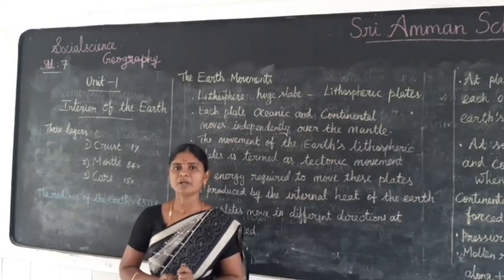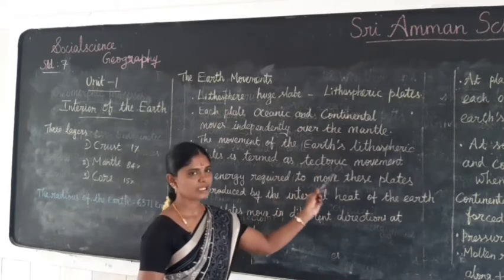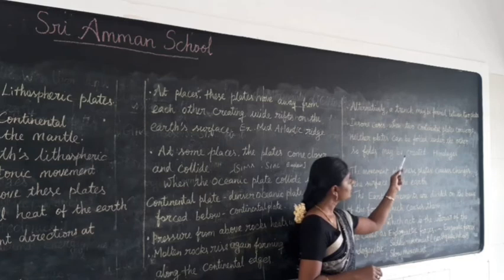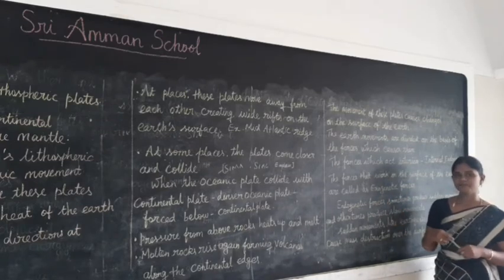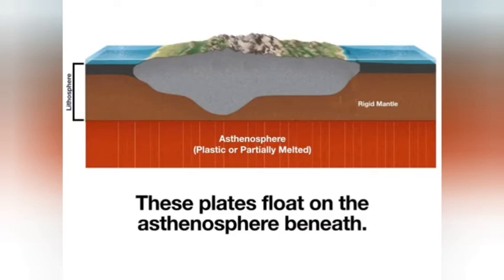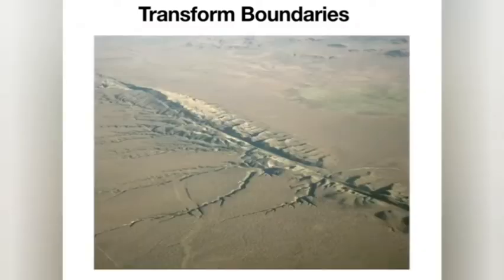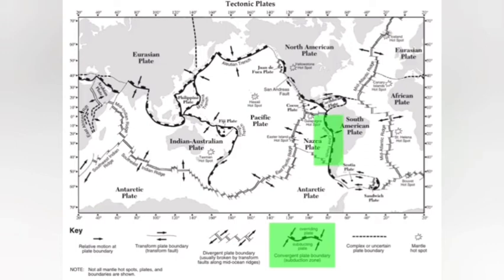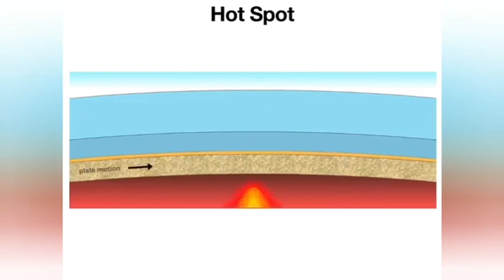7th | Social | Interior of the Earth | Video No.3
Class: 7th
Subject: Social
Topic: Interior of the Earth
Video No.3